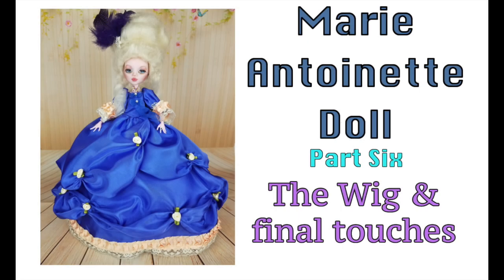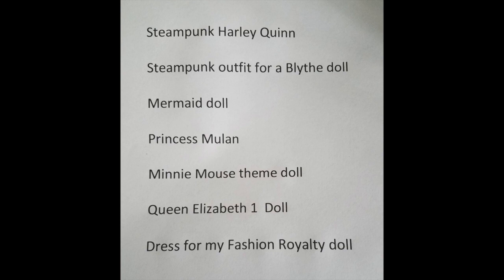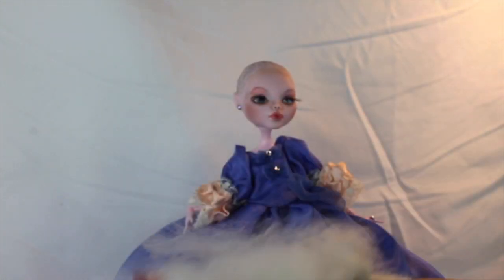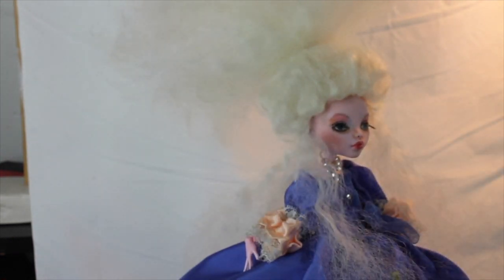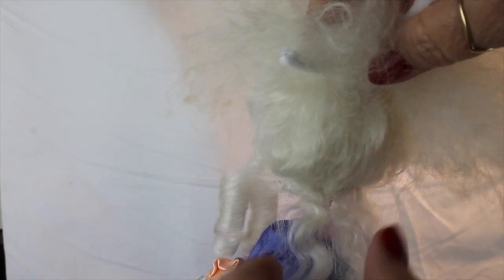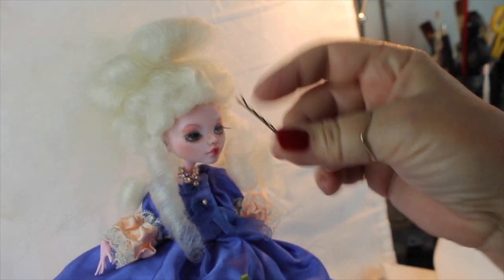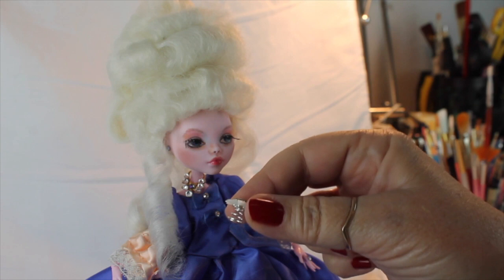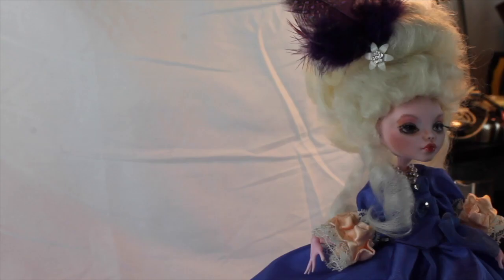Marie Antoinette Doll - part Six - The Wig & Final Touches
This is the final video in this series. We'll be styling her enormous wig, and adding the final touches. I have to throw in some more history, too. You know me. LOL Enjoy!